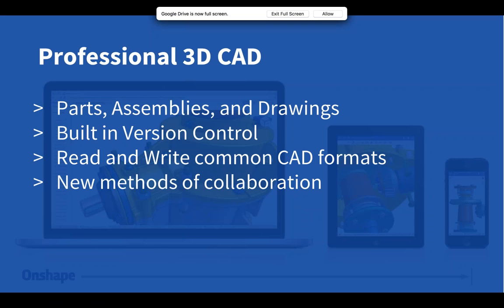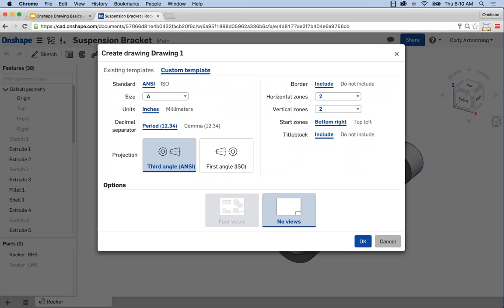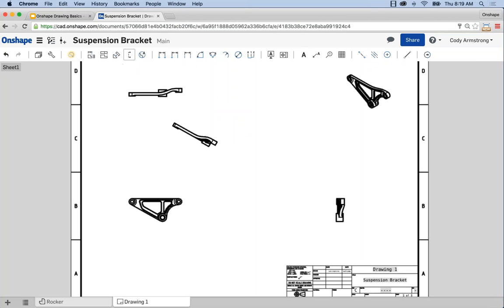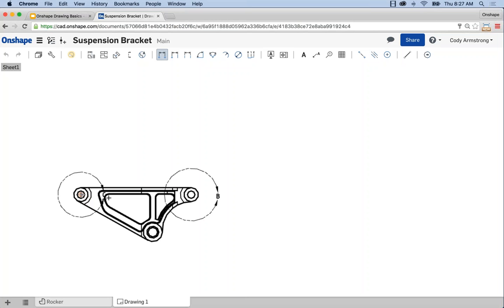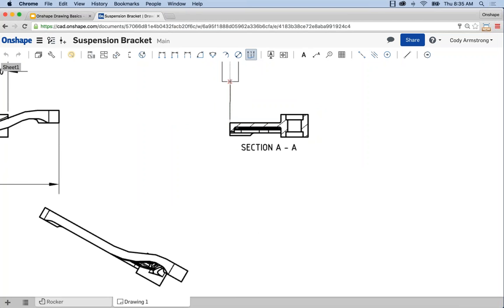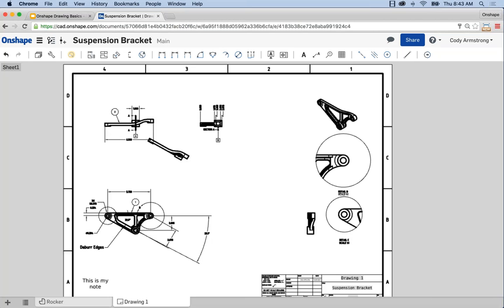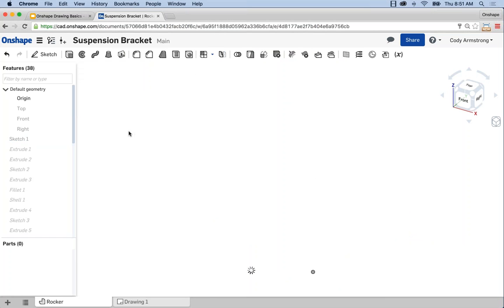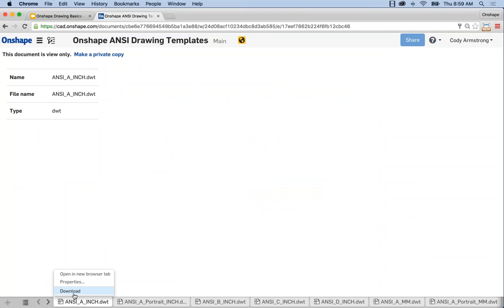Onshape Drawing Basics | Webinar (April 7th, 2016)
During this session, we will focus on creating 2D drawings in Onshape. This webinar is great for new Onshape users as well as those who want to gain a stronger understanding of our product's most useful features.

We'll cover essential topics such as:

Creating views
Adding dimensions and annotations
Importing and exporting drawings

to signup for your free account today!